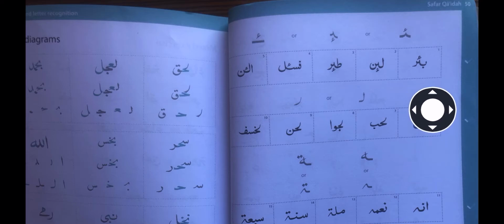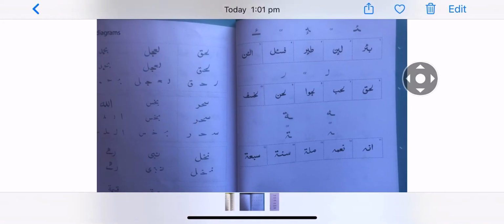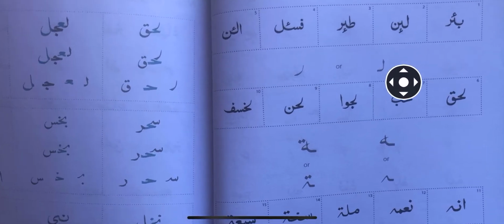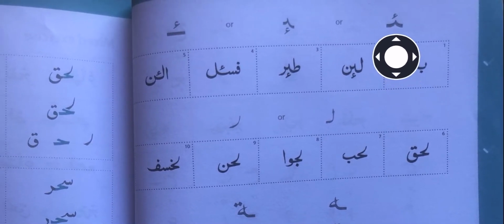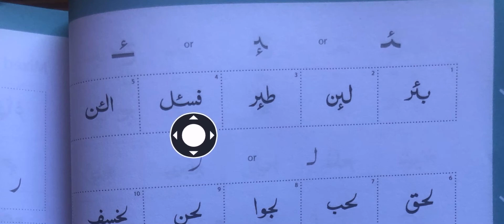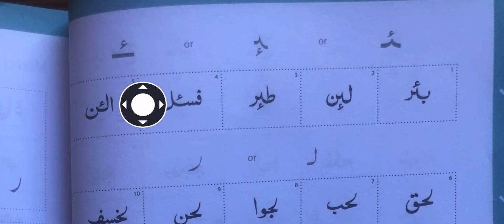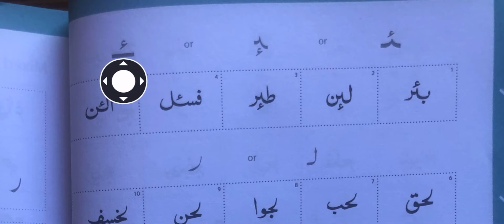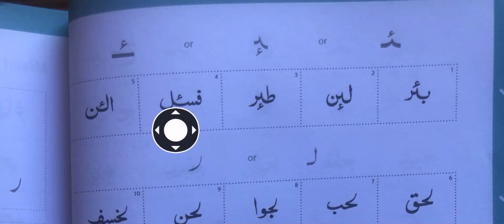Reception Safar Qāidah: 7th April 2020 Qari Zakir Dola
Delivered by: Qari Zakir Dola
Introduction of advanced joined letters .